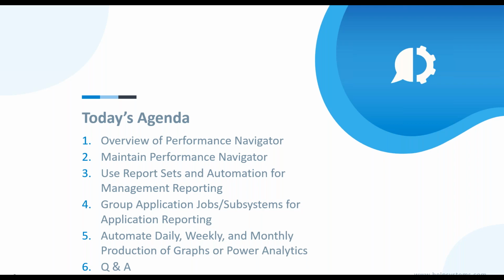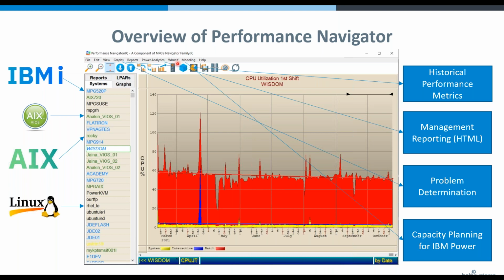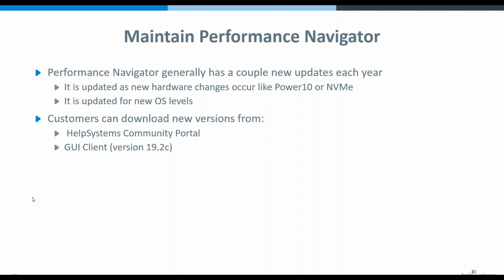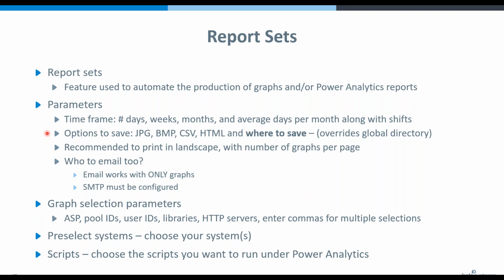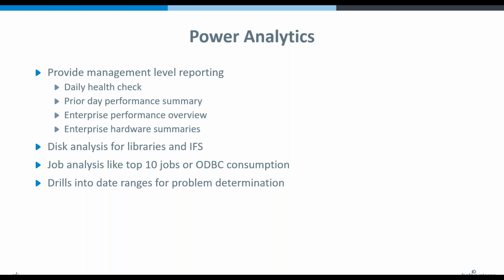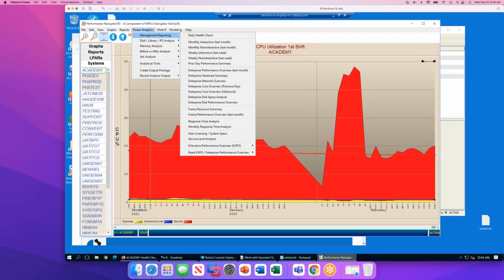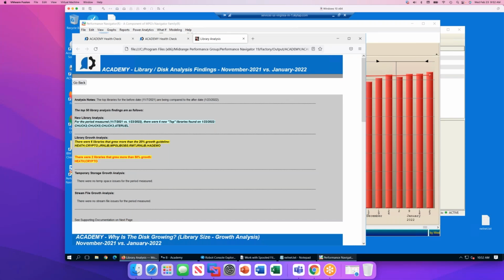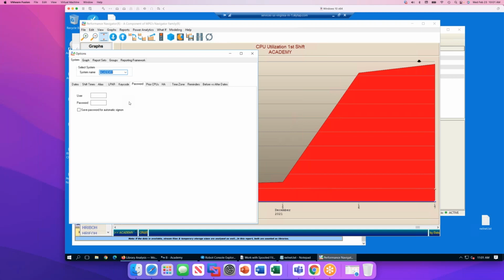Robot | Performance Navigator Training: Automated Performance Reporting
If you're interested in examining your historical data, click here to sign up for a consultation with our capacity and performance analysis experts

Performance reporting for your IT management team is not always an easy job. But it can be made easier when you have the right tool for the task in your IT toolkit!

This training webinar is designed to show current and prospective users alike how to automate daily, weekly, and monthly reporting using the Performance Navigator software from HelpSystems.

This training webinar features top Performance Navigator product experts that will provide an overview of key components within the software and demonstrate how to:

-Maintain Performance Navigator
-Use Report Sets and automation for management reporting
-Group application jobs/subsystems for application reporting
-Automate daily, weekly, and monthly reporting using Power Analytics

Performance Navigator is THE go-to tool for historical performance analysis and system sizing across the IBM Power environment. Thousands of organizations around the world rely on Performance Navigator to assist with performance problem determination and root cause analysis, while IBM Techline and business partners alike trust Performance Navigator to make data-driven hardware recommendations to their customers.

Keep your performance reporting skills and tools sharp!

Watch Now!